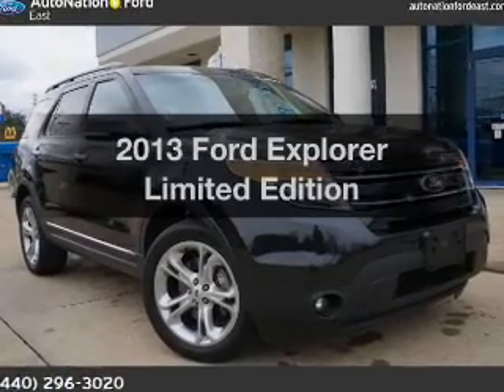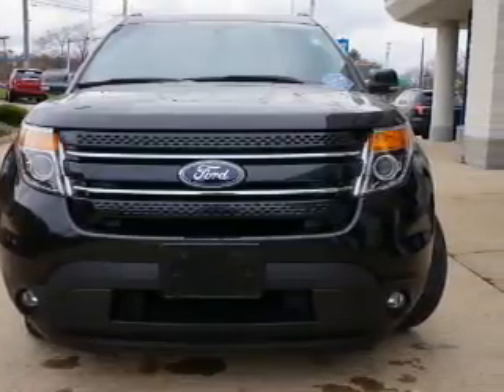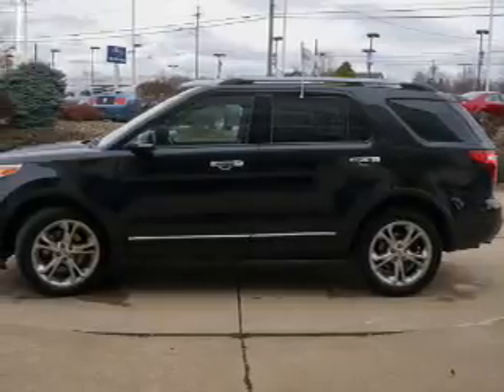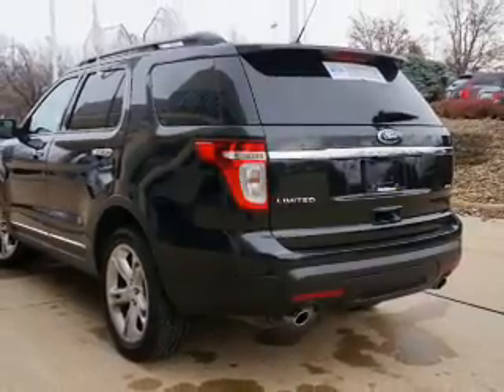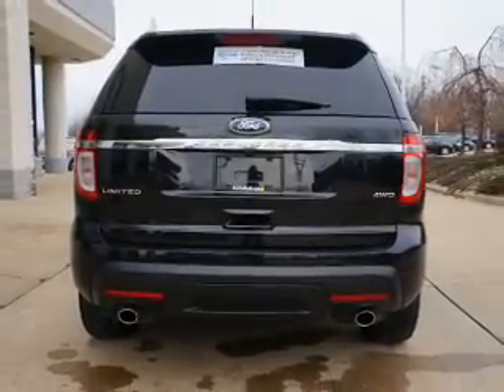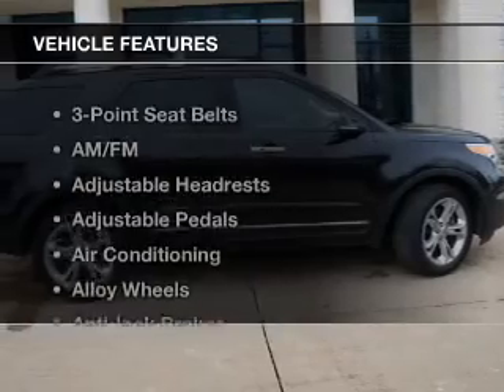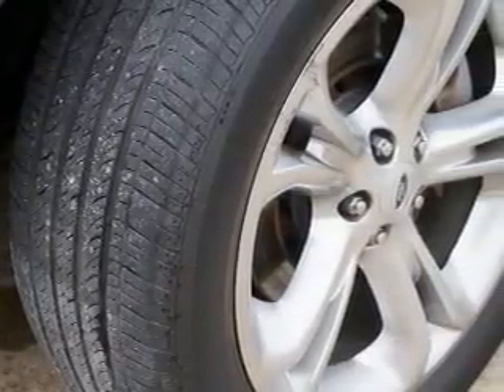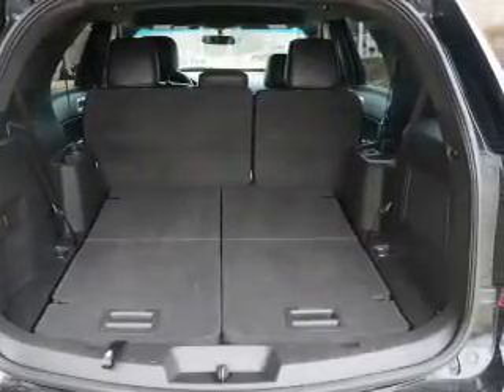2013 Ford Explorer - Wickliffe OH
Year: 2013
Make: Ford
Model: Explorer
Trim: Limited Edition
Engine: 3.5 L, 6 cylinder
Transmission:
Color: Black
Mileage: 43914
Address:
28825 Euclid Avenue